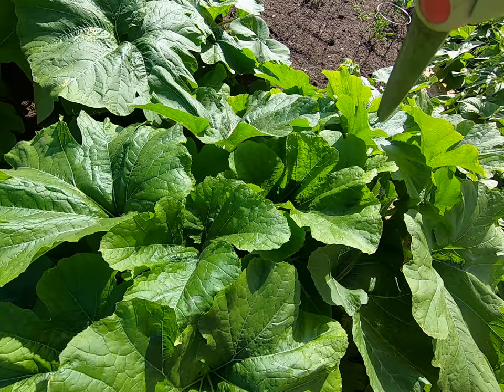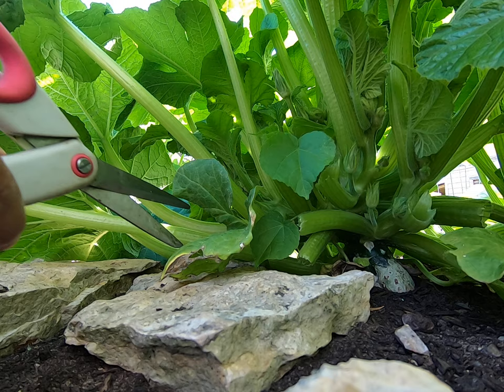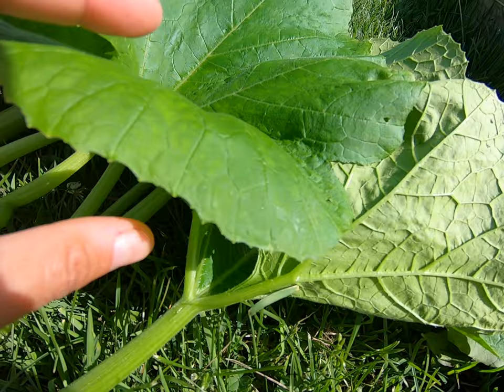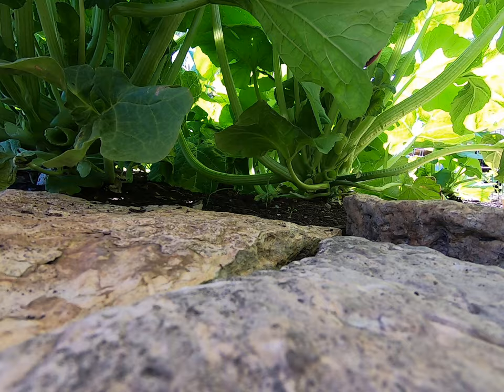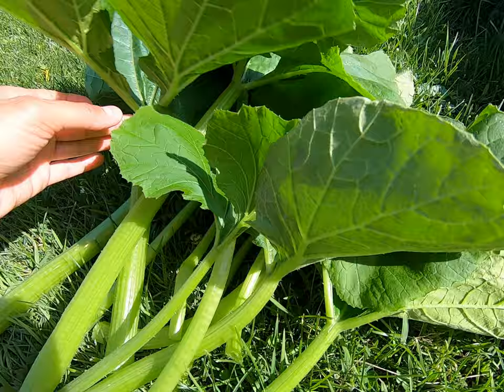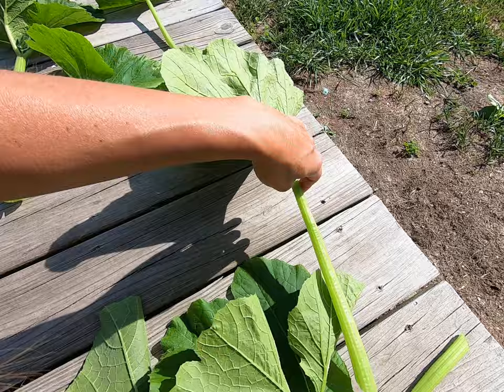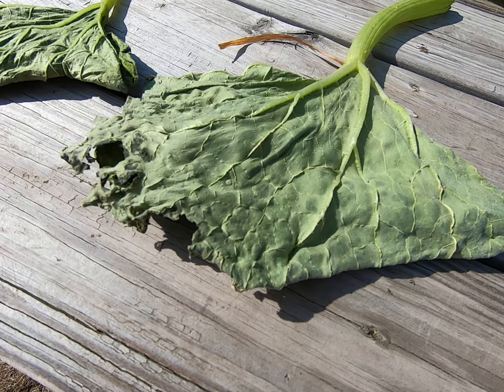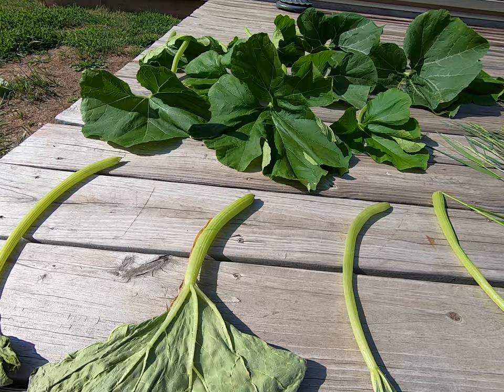Reduce the rabbit feed bill with pumpkin plants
Rabbits can safely eat pumpkin plants, either fresh or dried. This video explains how to reduce the rabbit feed bill with pumpkin plants. Pumpkin plants often produce large leaves and these leaves can be laid out to dry. After they are dry, the pumpkin plants can be stored and fed to rabbits at a later date, such as winter. If you are looking to reduce your rabbit feed bill, then pumpkin plants may be an option for you.